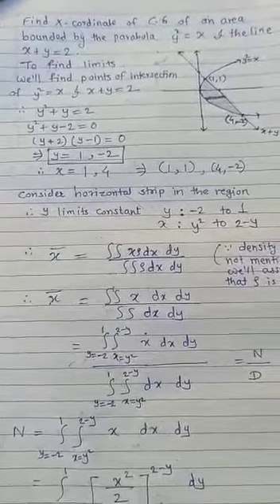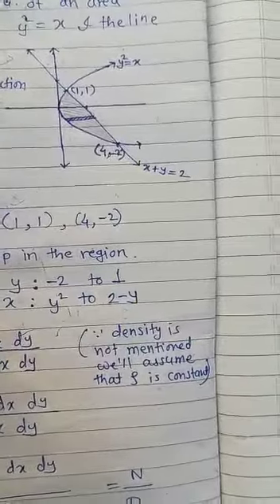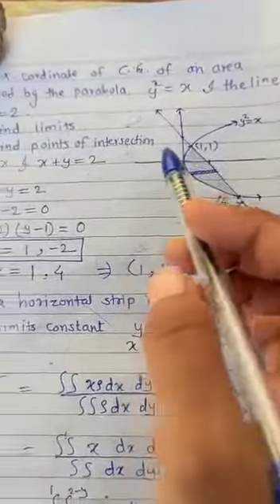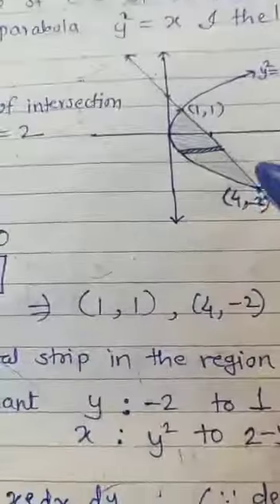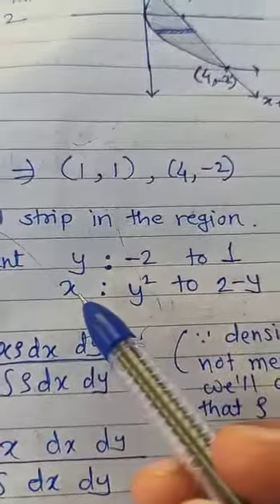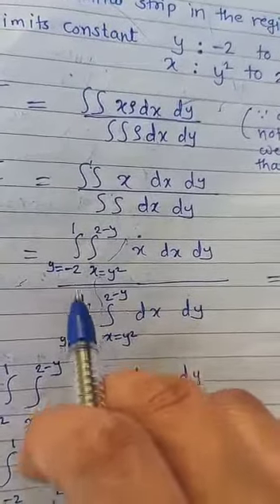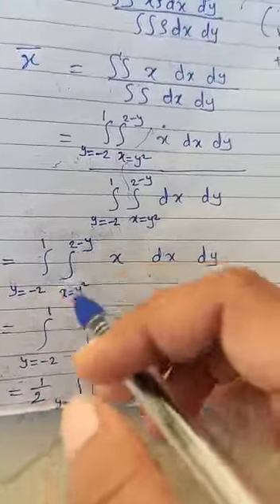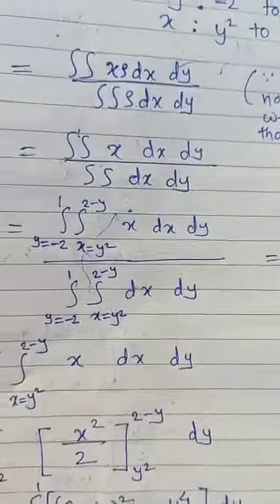Applications of double integration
CG part ii